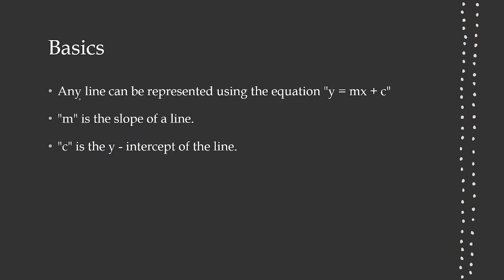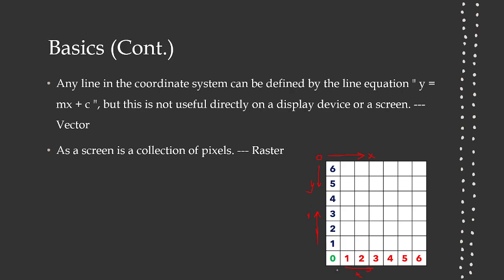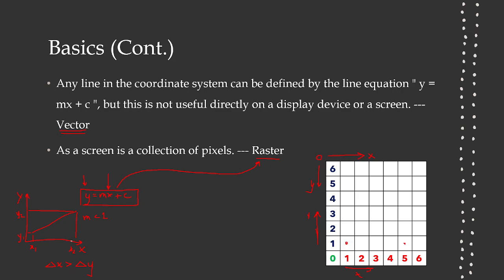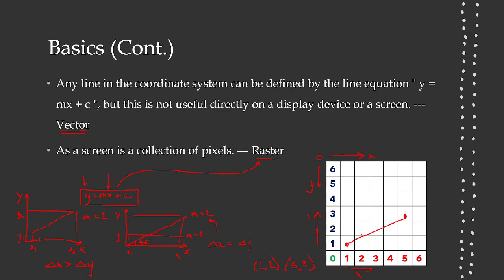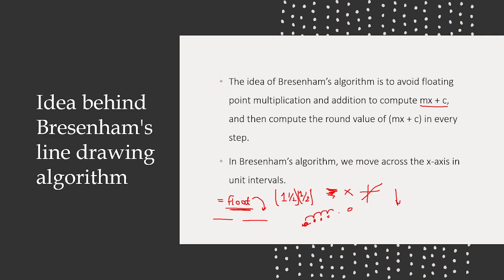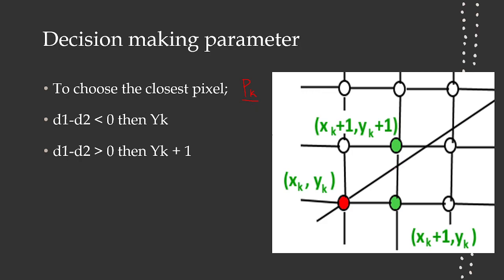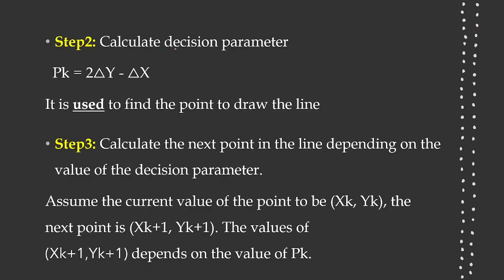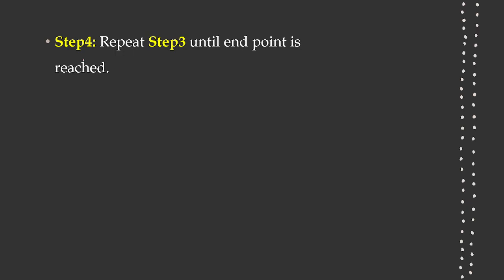Bresenham's Line drawing algorithm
The basics and logic behind bresenham's line drawing algorithm